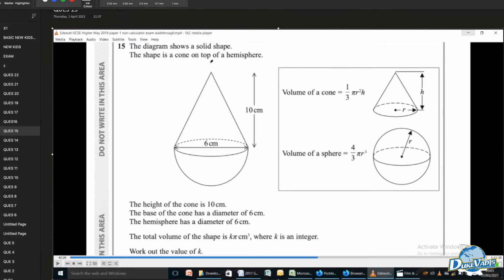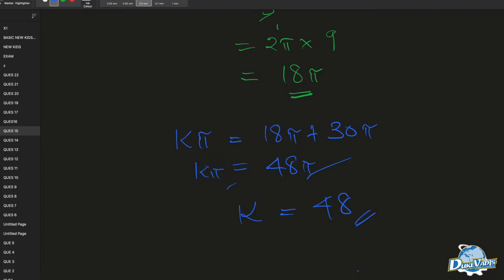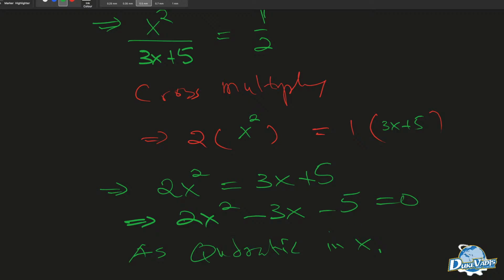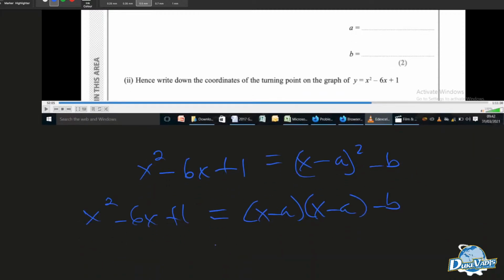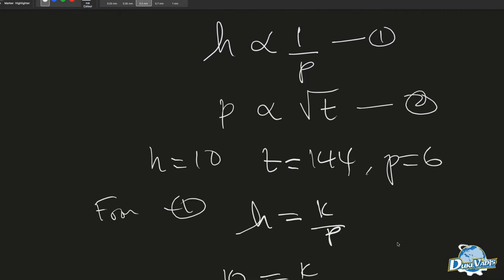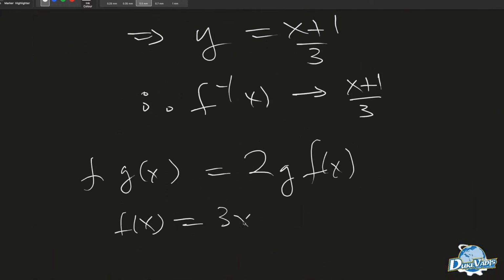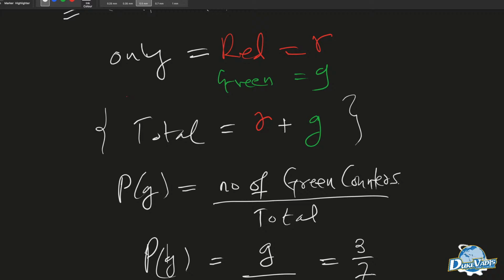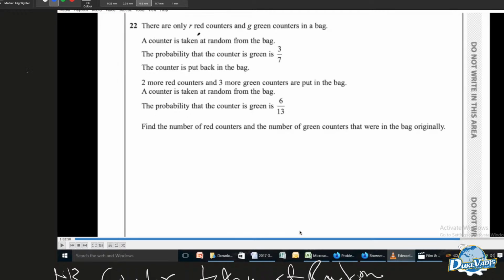HOW TO TAKE TIME WORK AND UNDERSTAND EVERY QUESTION ON PEARSON Edexcel Level 1 GCSE v3